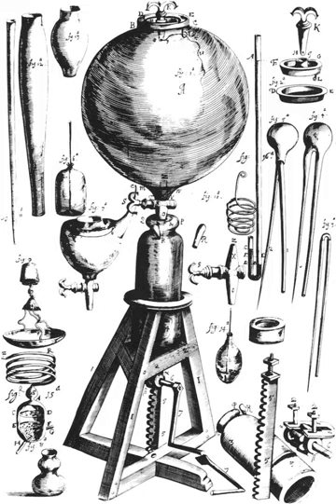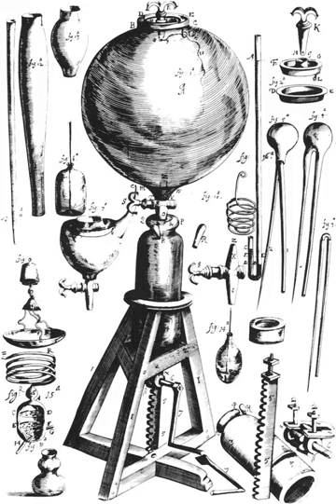Pneumatic chemistry | Wikipedia audio article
00:02:32 1 History
00:02:42 1.1 Eighteenth century
00:03:57 2 Contributors
00:04:06 2.1 James Watt
00:04:53 2.2 Joseph Black
00:06:01 2.3 Joseph Priestley
00:07:28 2.4 Herman Boerhaave
00:08:12 2.5 Henry Cavendish
00:09:07 2.6 Stephen Hales
00:10:19 3 Instrumentation
00:10:29 3.1 Pneumatic trough
00:12:00 3.2 Gasometer
00:12:38 4 See also
00:12:53 5 Notes and references

- Socrates

SUMMARY
Pneumatic chemistry is a term most-closely identified with an area of scientific research of the seventeenth, eighteenth, and early nineteenth centuries.  Important goals of this work were an understanding of the physical properties of gases and how they relate to chemical reactions and, ultimately, the composition of matter.
In the eighteenth century, as the field of chemistry was evolving from alchemy, a field of the natural philosophy was created around the idea of air as a reagent. Before this, air was primarily considered a static substance that would not react and simply existed. However, as Lavoisier and several other pneumatic chemists would insist, the air was indeed dynamic, and would not only be influenced by combusted material, but would also influence the properties of different substances.
The initial concern of pneumatic chemistry was combustion reactions, beginning with Stephen Hales. These reactions would give off different "airs" as chemists would call them, and these different airs contained more simple substances. Until Lavoisier, these airs were considered separate entities with different properties; Lavoisier was responsible largely for changing the idea of air as being constituted by these different airs that his contemporaries and earlier chemists had discovered.This study of gases was brought about by Hales with the invention of the pneumatic trough, an instrument capable of collecting the gas given off by reactions with reproducible results. The term gas was coined by J. B. van Helmont, in the early seventeenth century. This term was derived from the Greek word chaos as a result of his inability to collect properly the substances given off by reactions, as he was the first natural philosopher to make an attempt at carefully studying the third type of matter. However, it was not until Lavoisier performed his research in the eighteenth century that the word was used universally by scientists as a replacement for airs.Van Helmont (1579 – 1644) is sometimes considered the founder of pneumatic chemistry, as he was the first natural philosopher to take an interest in air as a reagent. Alessandro Volta began investigating pneumatic chemistry in 1776 and argued that there were different types of inflammable air based on experiments on marsh gases. Pneumatic chemists credited with discovering chemical elements include Joseph Priestley, Henry Cavendish, Joseph Black, Daniel Rutherford, and Carl Scheele.  Other individuals who investigated gases during this period include Robert Boyle, Stephen Hales, William Brownrigg, Antoine Lavoisier, Joseph Louis Gay-Lussac, and John Dalton.